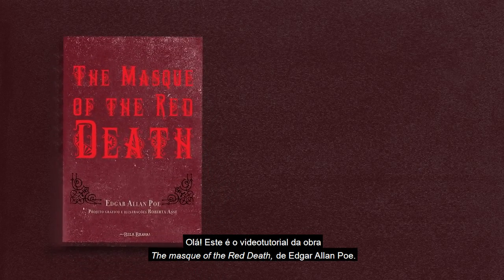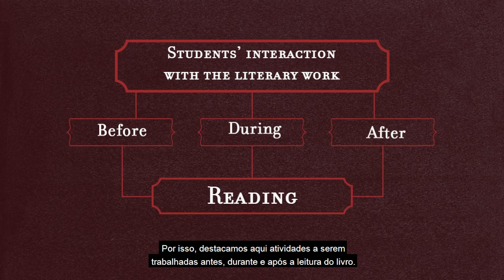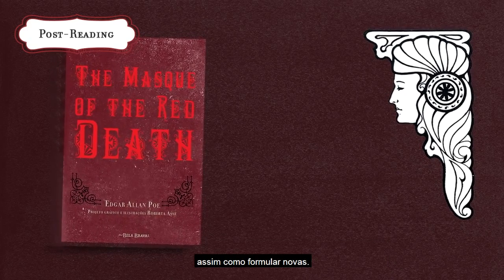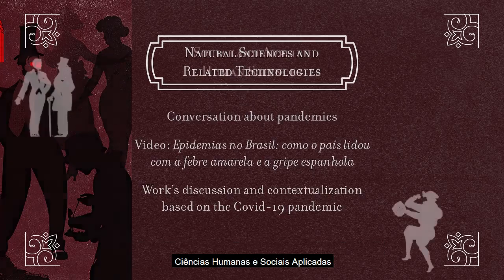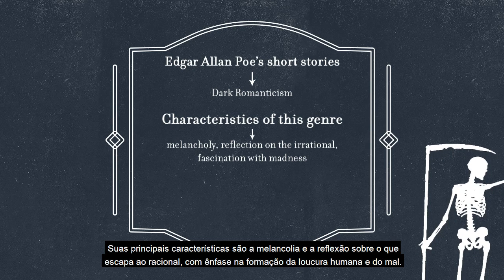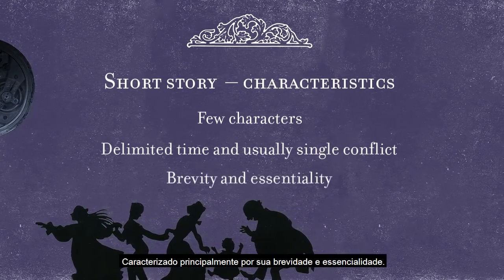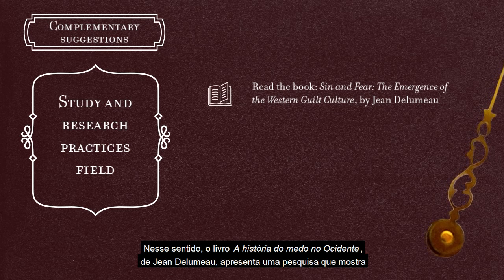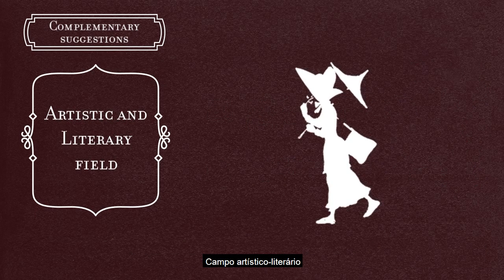The masque of the red death, de Edgar Allan Poe, Editora Bela Brava, PARA PROFESSORES.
Vídeo sobre o livro The masque of the red death, de Edgar Allan Poe, Editora Bela Brava, em inglês, especialmente para professores e suas leituras com alunos.
PNLD 2021 Código 0343L21609